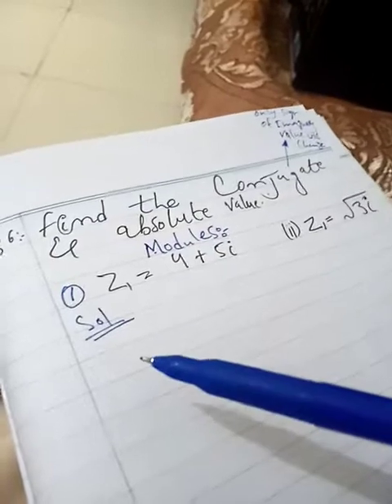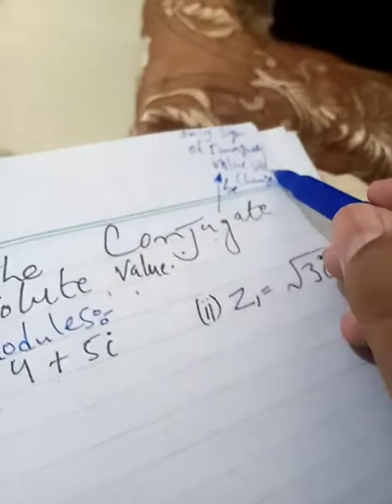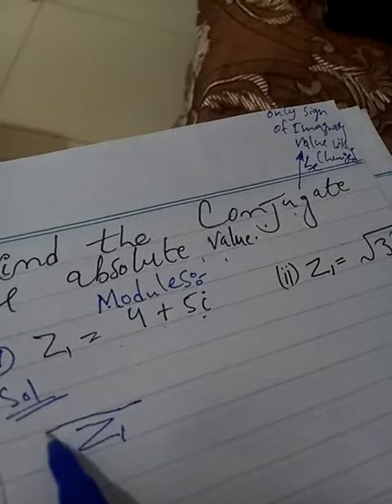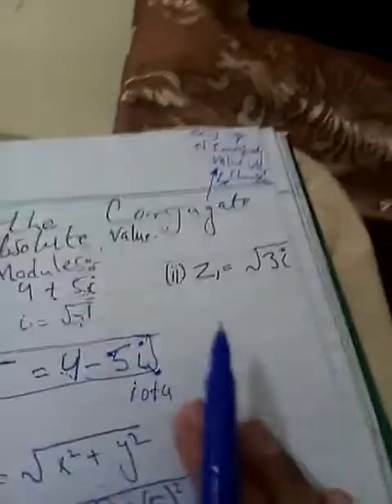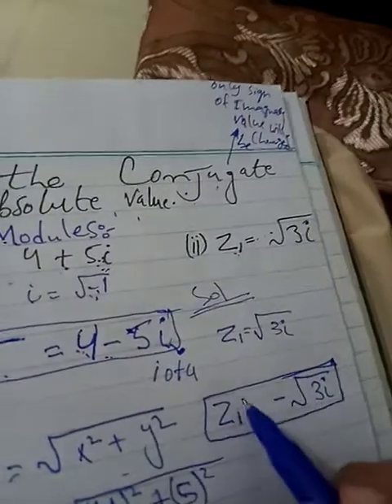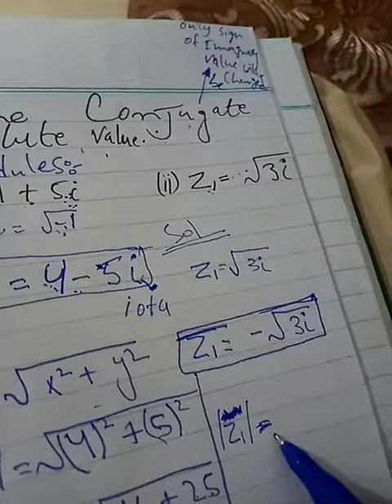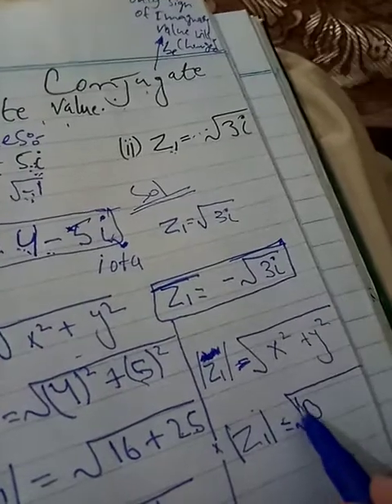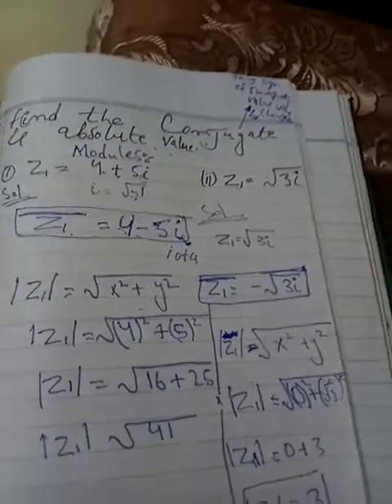Maths finding the conjugate full explanation